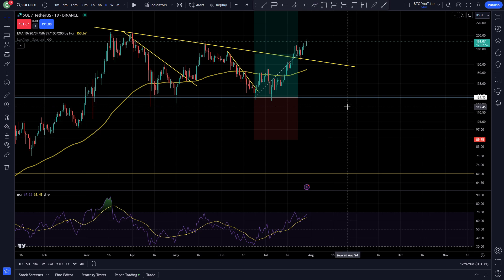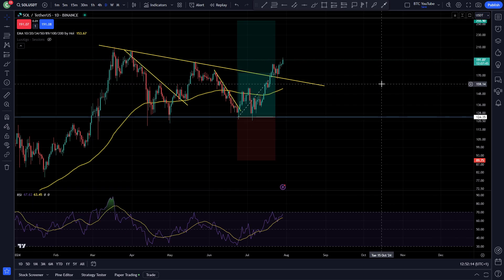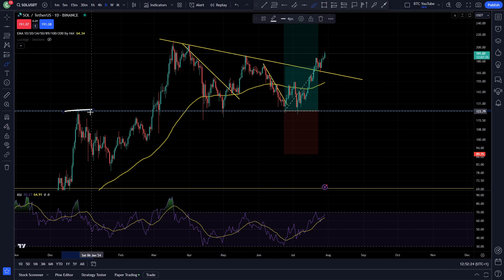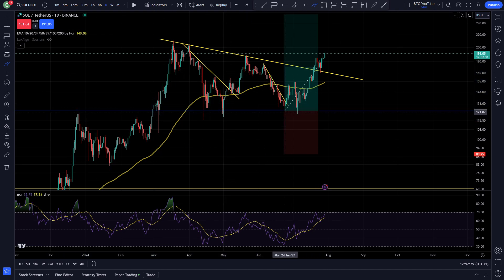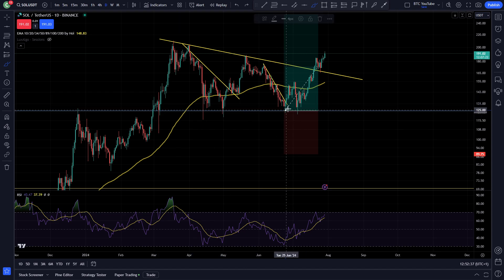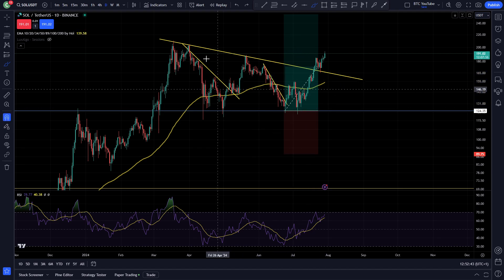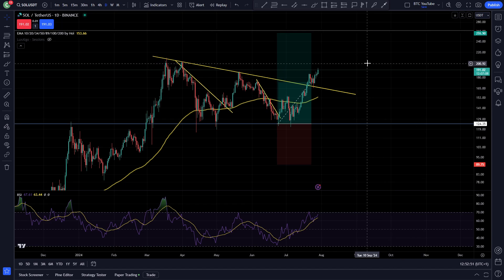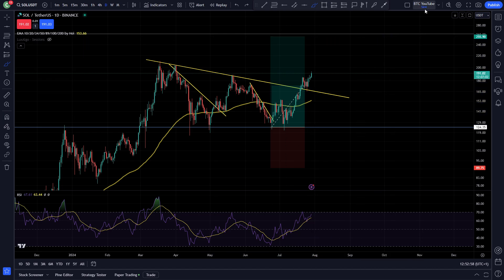SOLANA BTC PUMPING | SOLANA PRICE PREDICTION 2024 | $SOL PRICE PREDICTION | SOL ANALYS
Sign Up With Blofin Below To Receive a $300 Futures Bonus Credit + The Chance To Win A Tesla + More Prizes 👇👇👇

✅ BLOFIN 👉 $5000 Sign Up Bonus